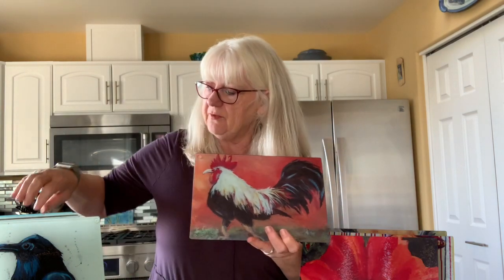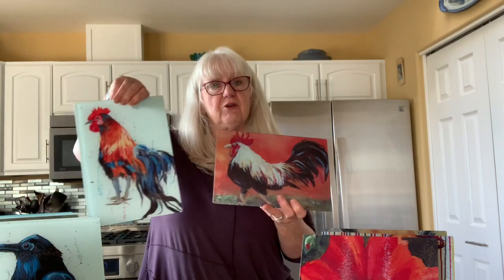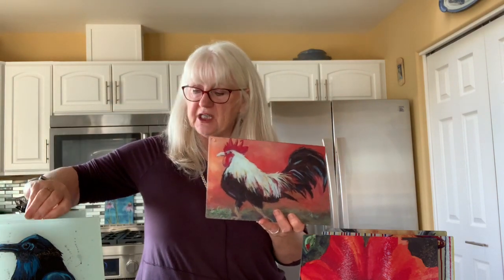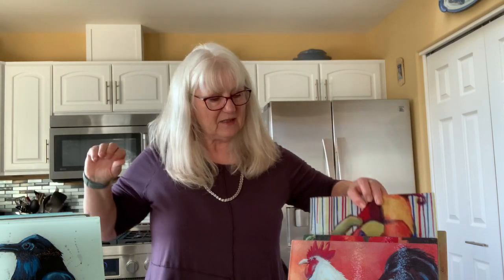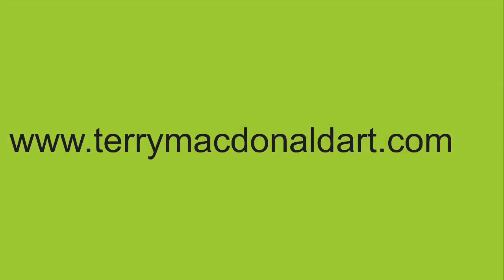Cutting Boards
Artist Terry MacDonald features tempered glass cutting boards as practical art.